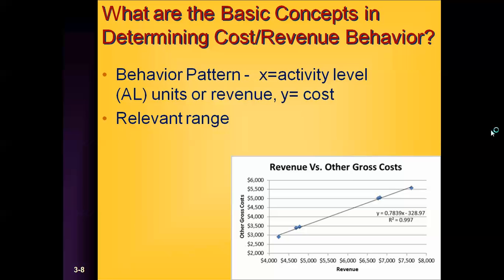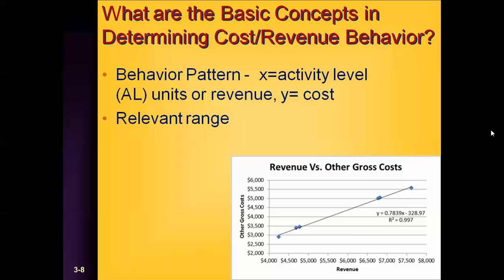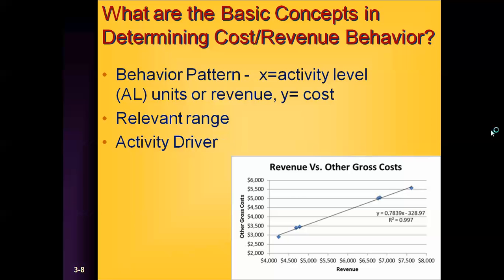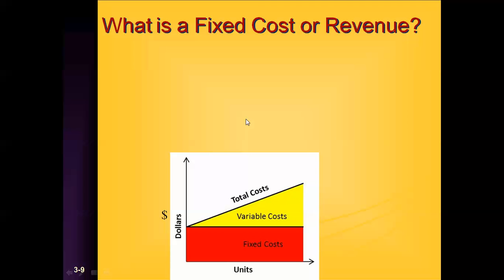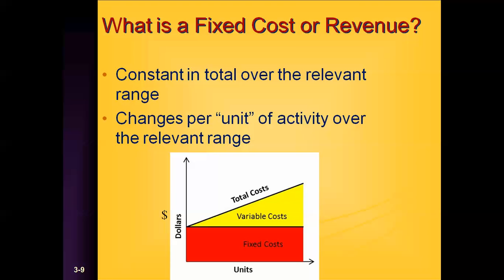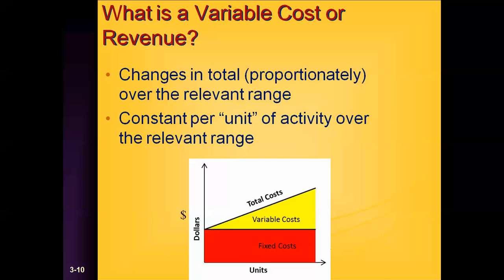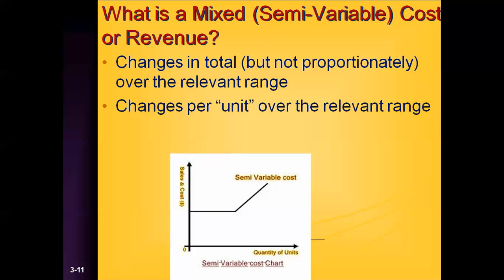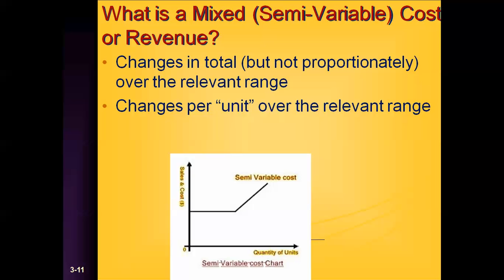Chapter 3 Sec3